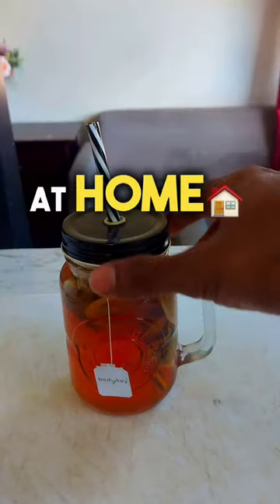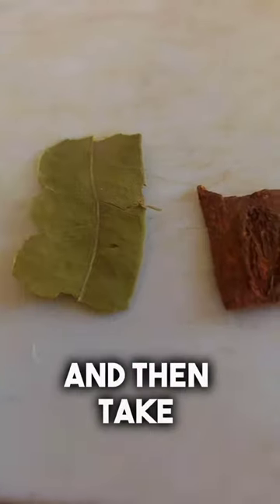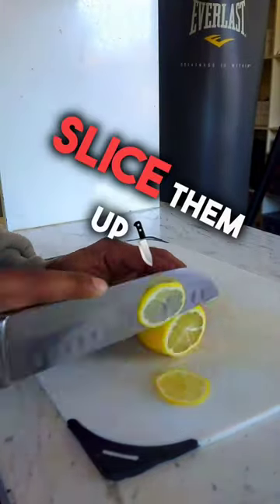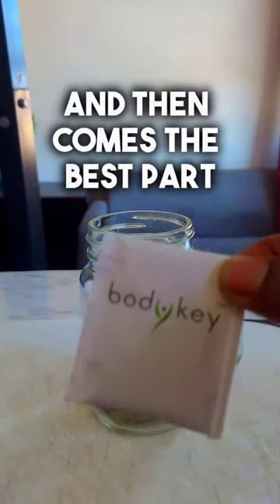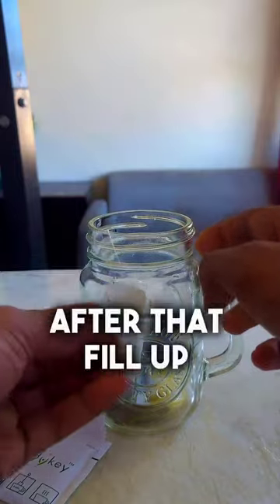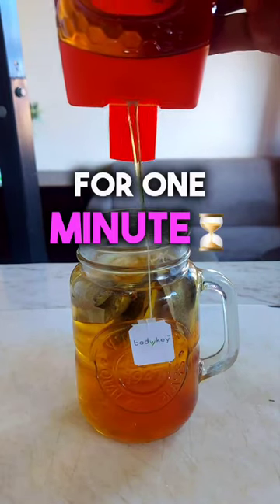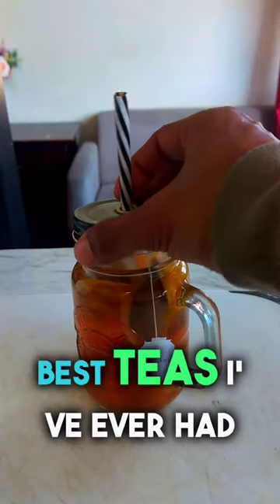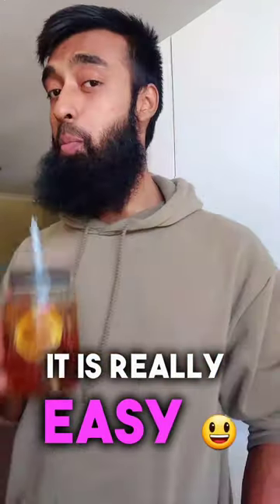Homeade Detox Tea with BodyKey™ by NUTRIWAY™ Herbal Tea!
There are so many cool ways to use BodyKey™ by NUTRIWAY™ Herbal Tea!

This cold season try out Muhaimin’s self-made detox tea recipe using 🍃bayleaf, 🤎cinnamon, ✨cloves, 🟤cardamom, 🍋lemon, and the ☕Nutriway Herbal Tea!